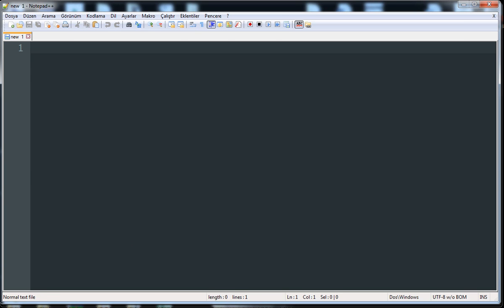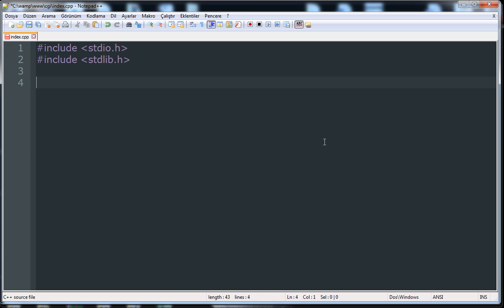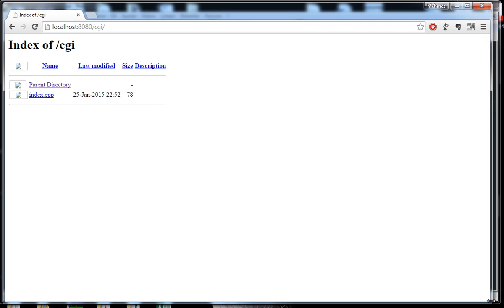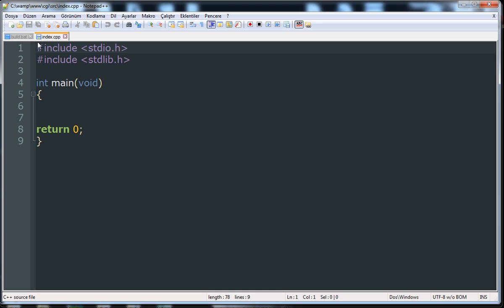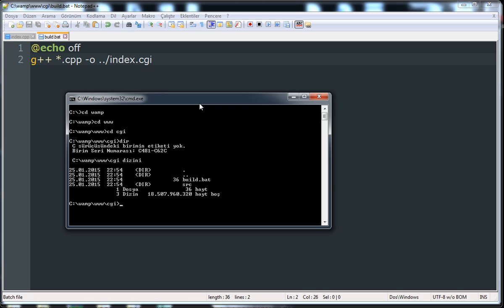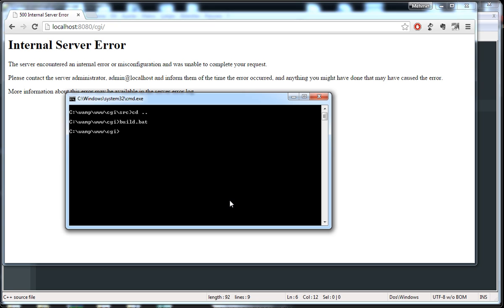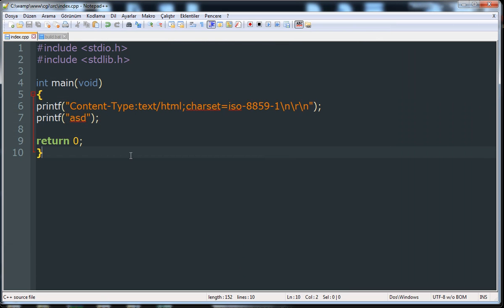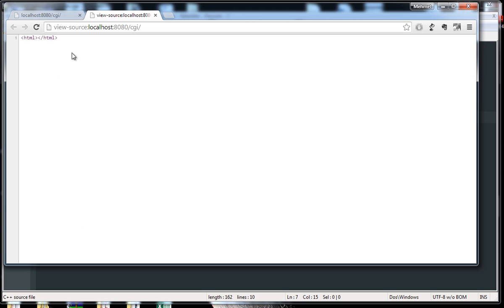MVC C++ Ep. 01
In this episode we are starting to the actual project. Basic Stuff. Hope you enjoy it!